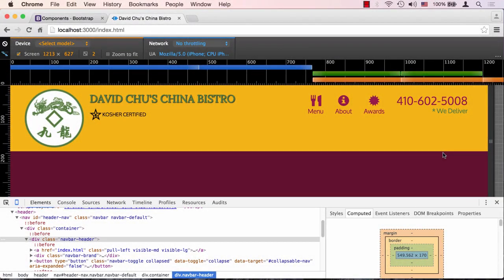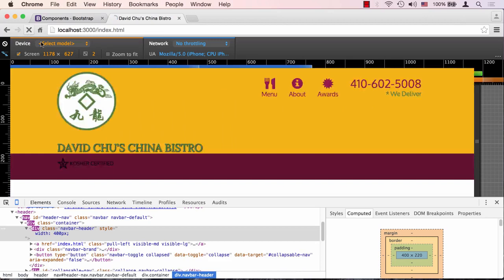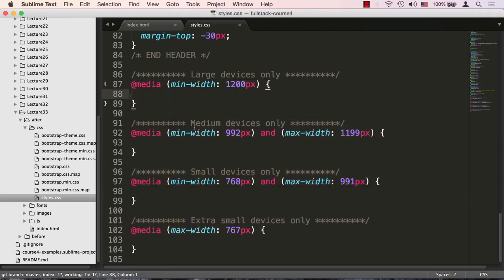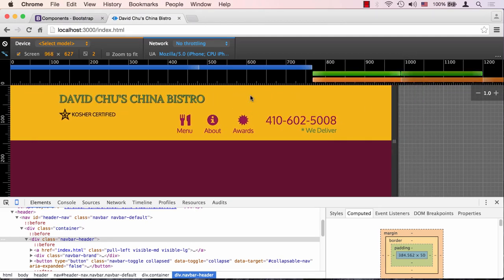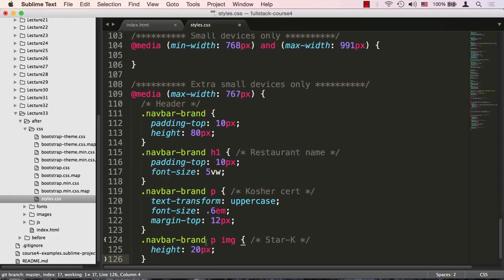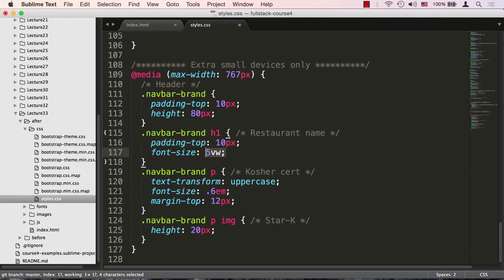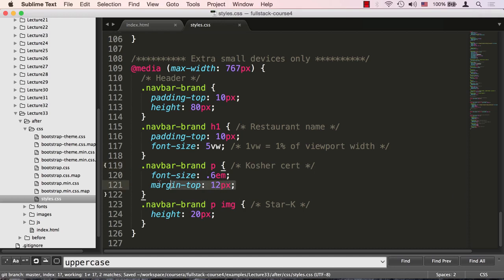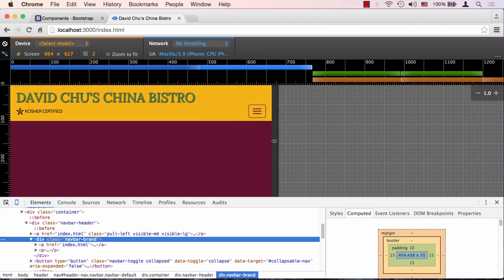Lecture 33, Part 1: Fixing Navbar Layout, Text, and Dropdown Menus